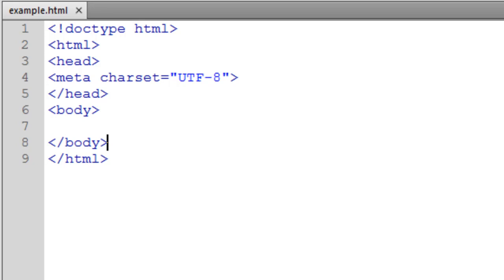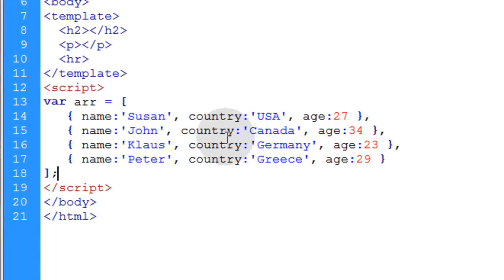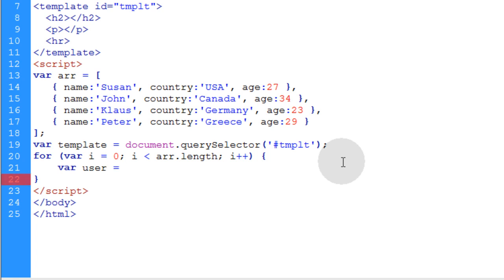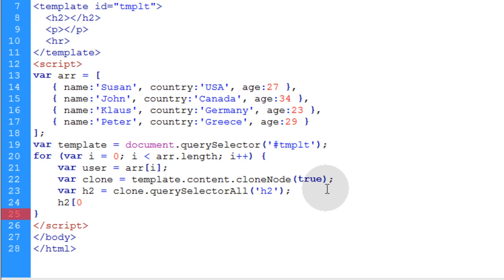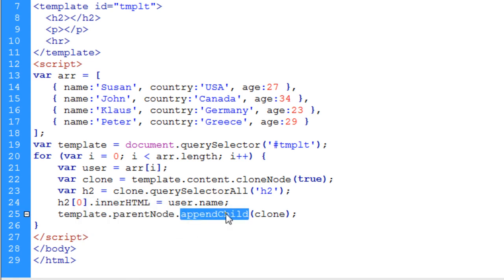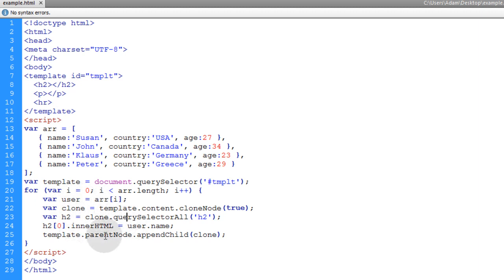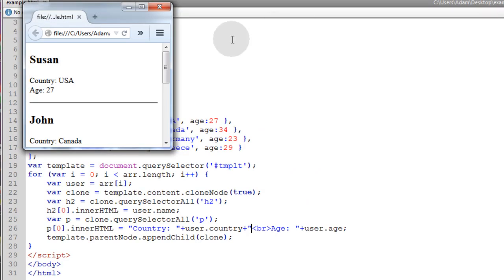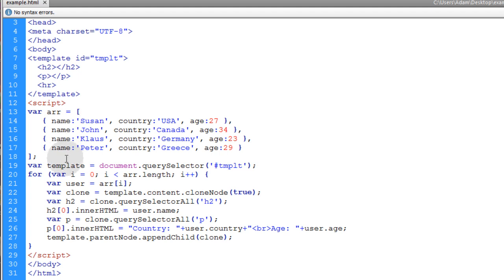HTML5 template Element Tutorial JavaScript Programming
Learn how to use the HTML5 template element. The template element is used to clone HTML fragments using JavaScript, Ajax and JSON after the page has loaded. PHP and MySQL can be tapped into via Ajax requests, and JSON format data that reflects your database content can be returned to your application.